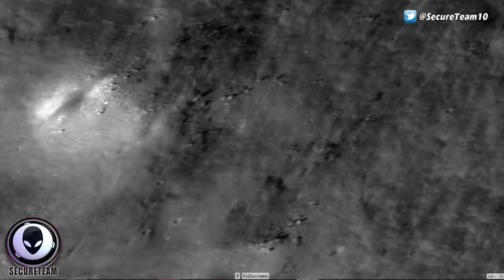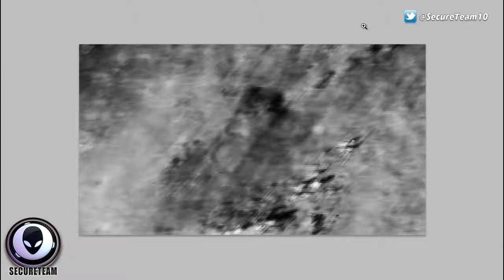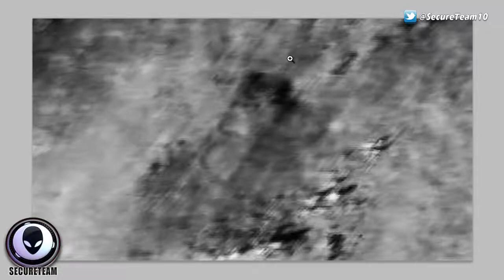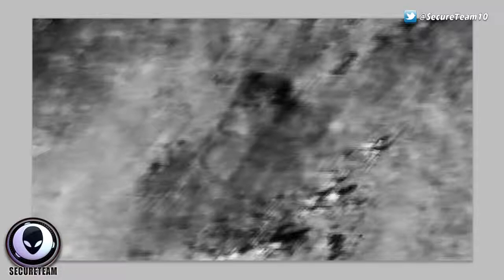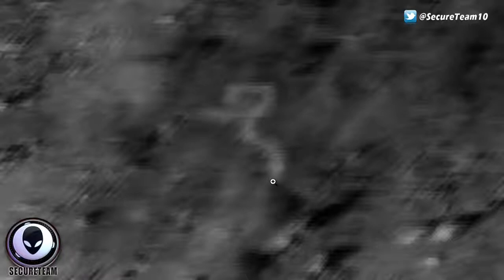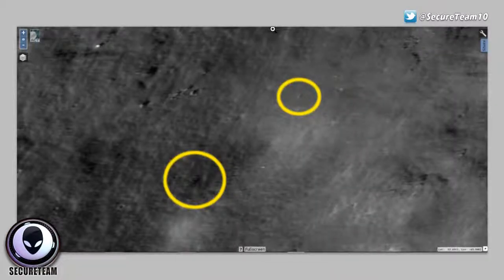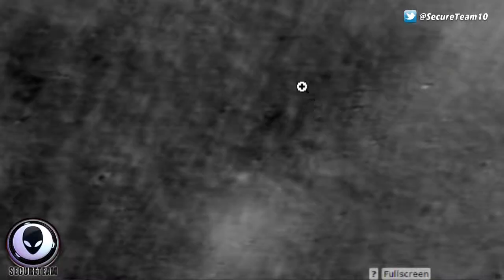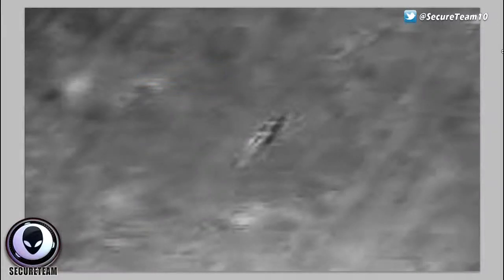SMOKING GUN Buried Alien Building Sticking Out Of Moons Surface Vehicle Tracks Bases 692015.flv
ufo 2015 - best ufo sightings february 2015 ♥ ♥ real ufo with aliens caught on camera ♥♥new 14. best ufos worldwide ufo sightings compilation of 2015 watch now!

the best ufo footage of 2015.  best ufo videos of april 2015 [breaking ufo news] share this! the craziest ufo videos of january 2015 watch now! congress ufo secret meeting 2015 - the disclosure projects.

watch: best ufo videos of may 2015 [breaking ufo news] share this! watch: best ufo sightings of may 2015 [breaking ufo news] share this! watch: best ufo videos of june 2015 [breaking ufo news] share this!
 best ufo sightings of june 2015 [breaking news] share this!
best ufos worldwide ufo sightings compilation of 2015 watch now!.. 2015 ufo documentary .
sightings in detroit  michigan and indiana jan 11 2013  california 2014 ufo in india  in china  in france...

 2015 f-1 calls into thirdphaseofmoon in regards to his intimidating black hawk close encounter live on air!
ufo 2015, will appear?
+ best ufo sightings february 2015 ♥ ♥ real ufo with aliens caught on camera ♥♥new♥♥♥♥♥♥.  this is what went down at thirdphaseofmoon for the month of april 2015! the best ufo sightings of 2015.

 this is what went down at thirdphaseofmoon for the month of may 2015!

 this is what went down at thirdphaseofmoon for the month of june 2015!

ufo 2015  aliens?

 best ufo sightings february 2015!